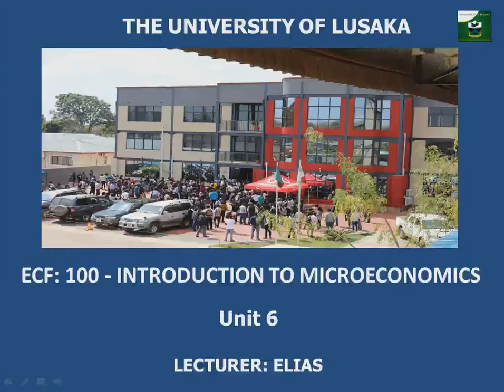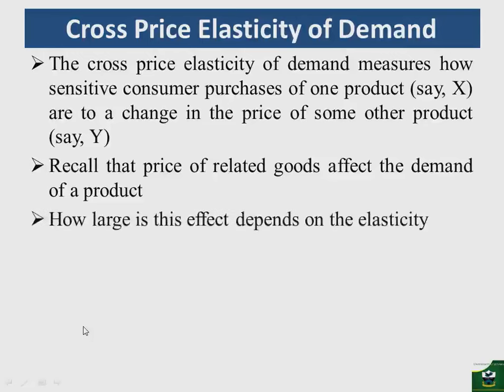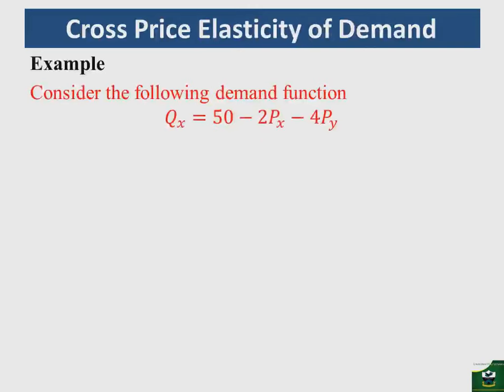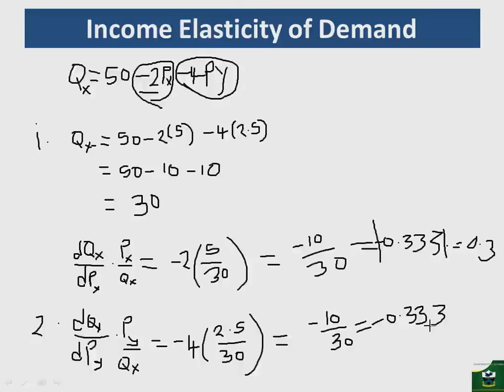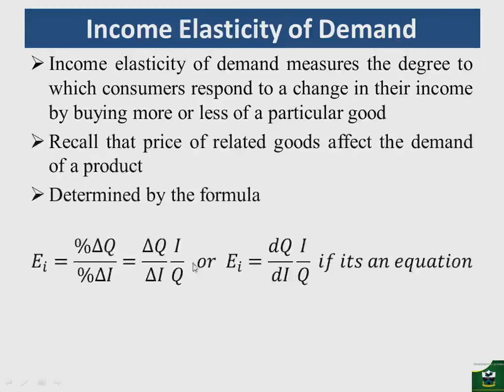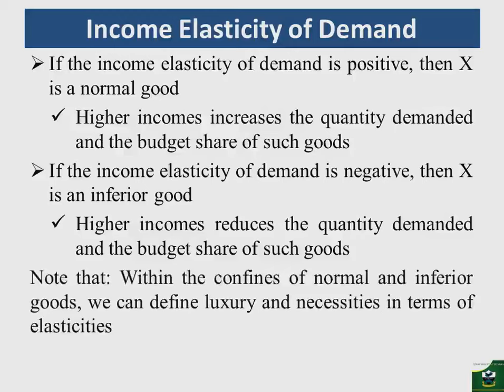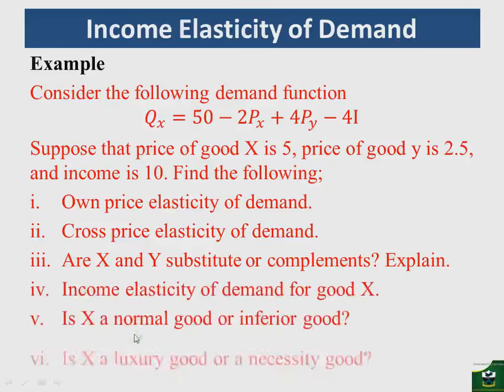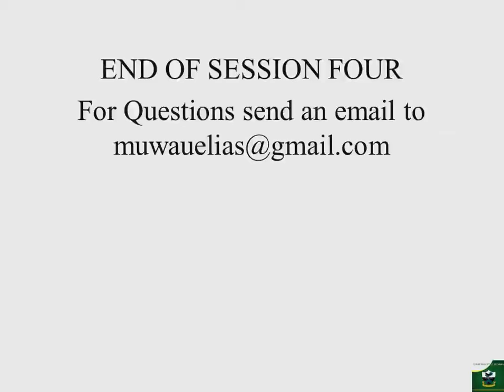Elasticity Part 4